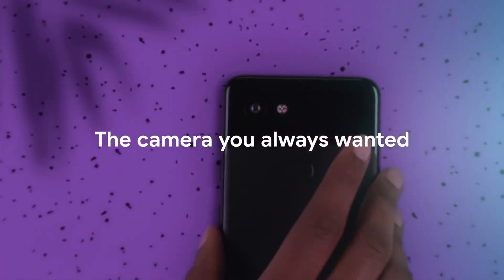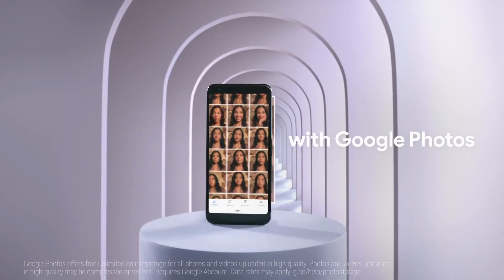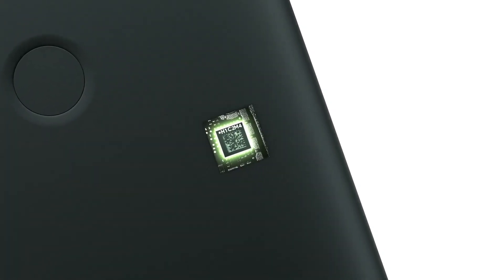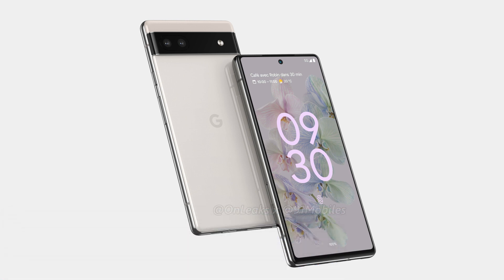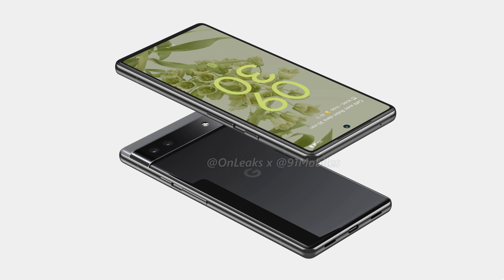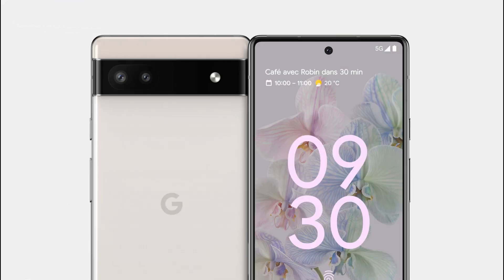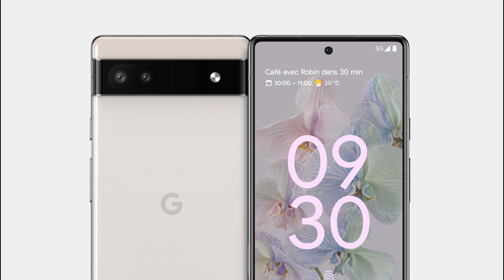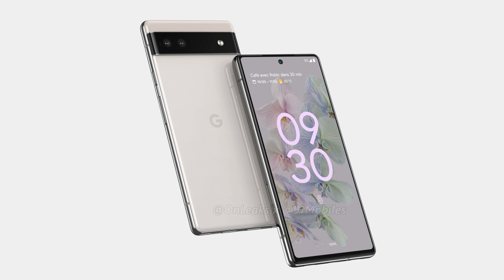Google Pixel 6a FIRST LOOK!!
Google Pixel 6a is the next year's budget Pixel from Google and the renders of this phone are now here that reveal the design from every angle.

A month ago, Google launched its Pixel 6 series that featured a complete overhaul in every possible department, whether it was the design, the display, cameras, or the performance. As we know, each year, we also get a budget Pixel device. This year, it was the Google Pixel 5a, and similarly, next year, we are getting the Google Pixel 6a. Now, the launch usually takes place in the third quarter of the year, so while there are still a lot of months left for the launch, we already have the renders of this phone, thanks to OnLeaks, who shared the renders of Pixel 6a with 91Mobiles.

Sadly, Google is ditching the 3.5mm headphone jack on its budget pixels, too, as the Google Pixel 6a is not coming with one. There is a USB Type-C port on the bottom alongside the speaker grill.

The back panel seems to have a glass build, so again, this will be the first for a budget pixel phone.

Finally, the phone gets a dual-camera setup on the rear.

And well, that’s pretty much it. There is no information on the specifications yet, so nothing can be said about the internals.

► Artist Attribution
➟ Track Name: Calmness
LINKS -